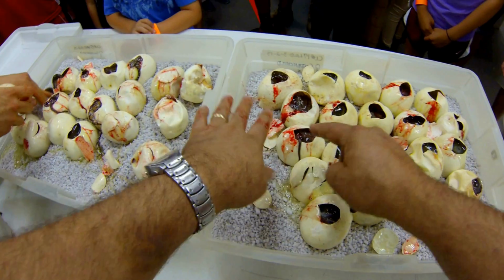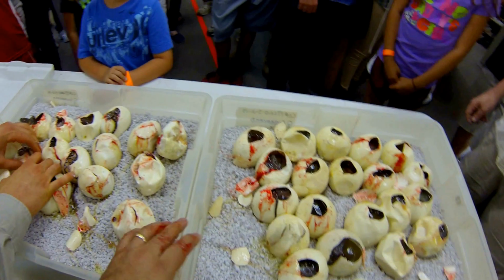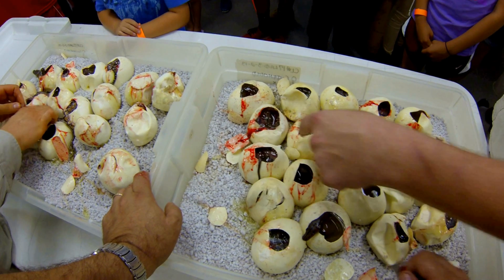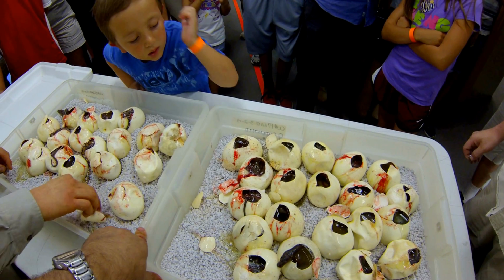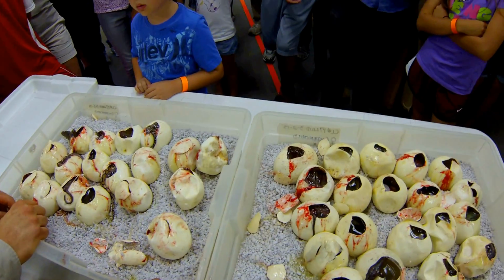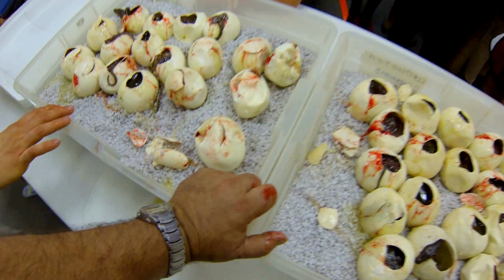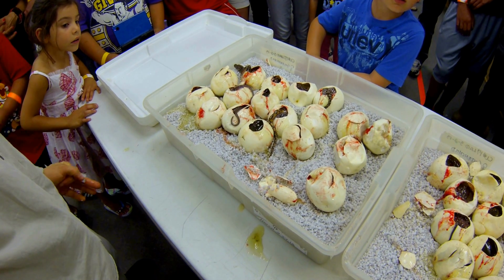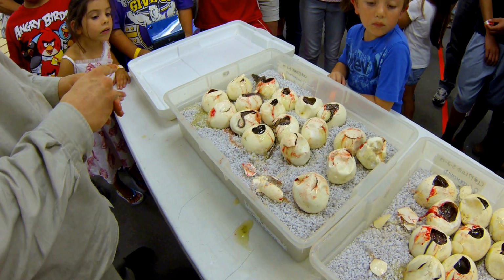Birds Eye View at The Reptile Zoo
Watch as Jay and the team share a clutch of brand new baby Reticulated Pythons with an eager group of families at The Reptile Zoo. It's always an exciting opportunity to share what we love with the next generation. Find out more about The Reptile Zoo or visit for yourself in Fountain Valley, California.